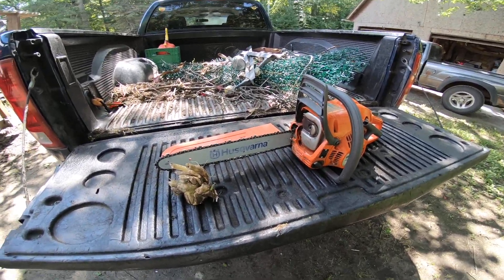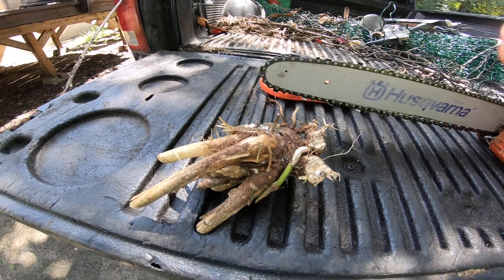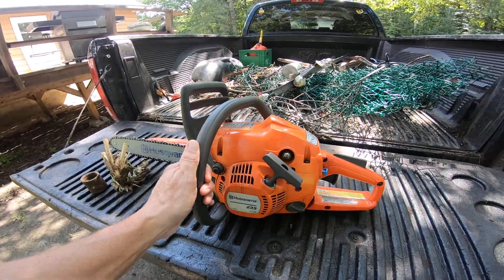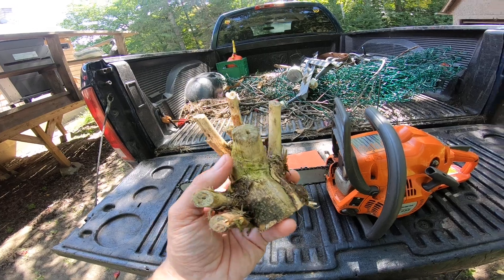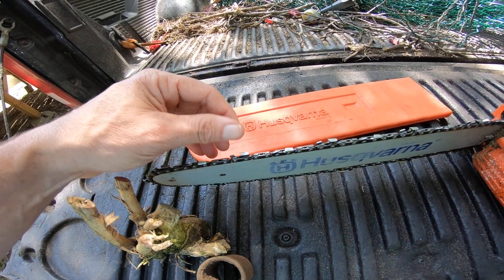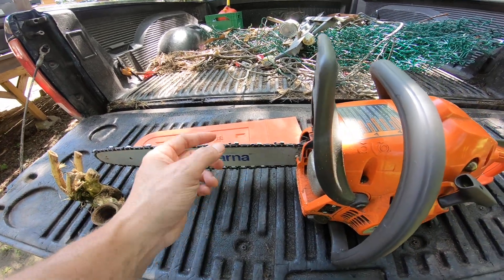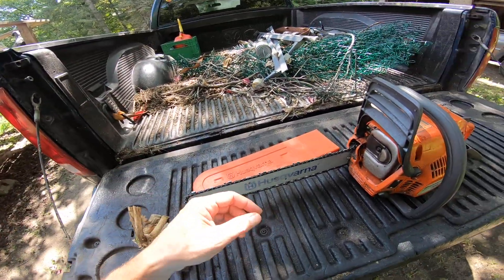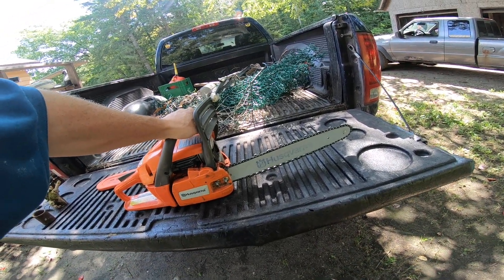How to properly duII your chainsaw ?